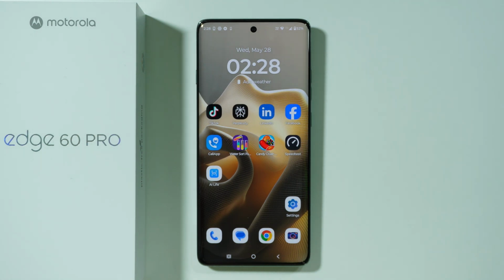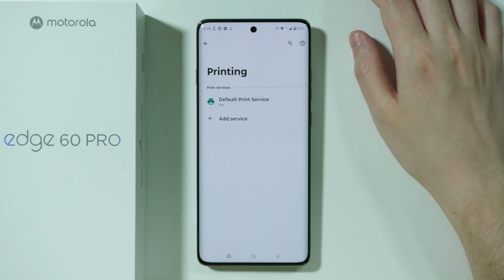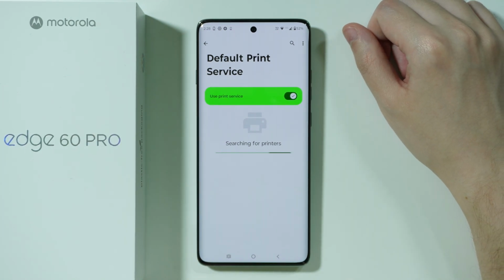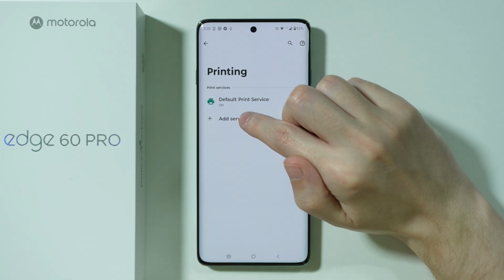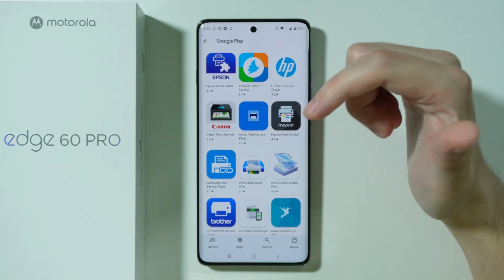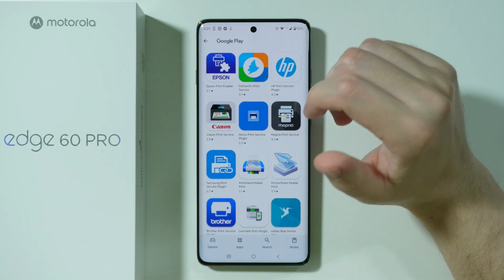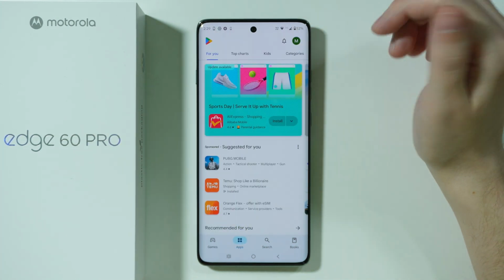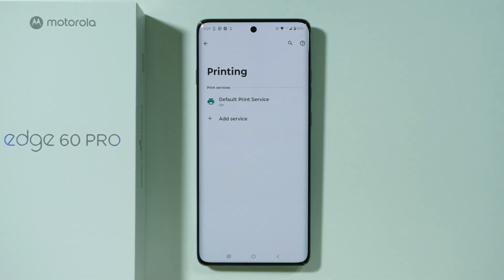Motorola Edge 60 Pro: How to Connect Printer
Want to print directly from your Motorola Edge 60 Pro? This video shows you how to connect your smartphone to wireless printers via WiFi, Bluetooth, or Google Cloud Print. Learn step-by-step setup instructions for both home and office printers, plus troubleshooting tips for common connection issues. Print documents, photos, and files effortlessly with these simple wireless printing techniques!